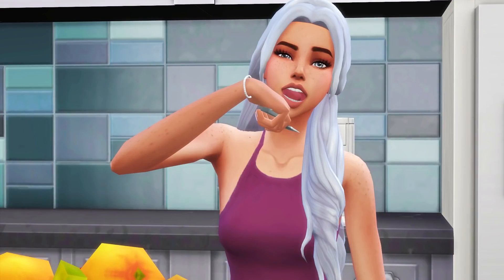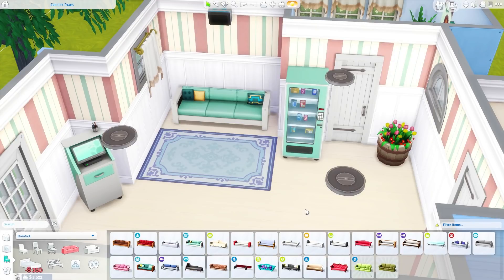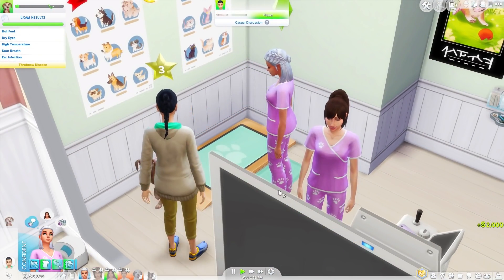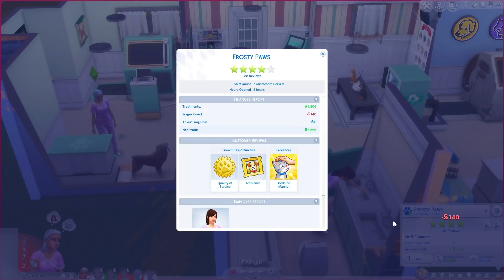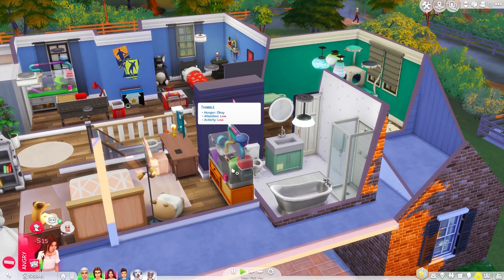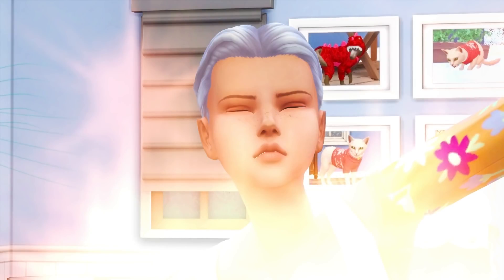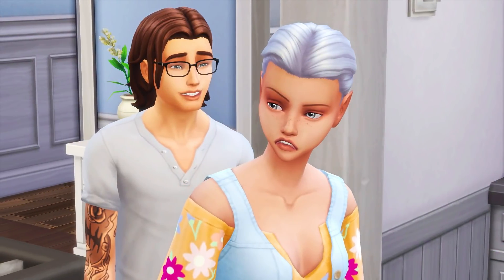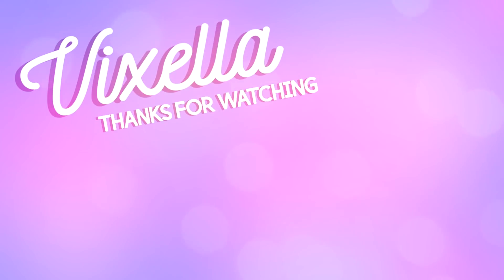TEENAGER MAKEOVER! 💎 // The Sims 4: Cats & Dogs #31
SHE'S BEAUTY AND SHE'S GRACE

USA

(ﾉ◕ヮ◕)ﾉ*:･ﾟ✧